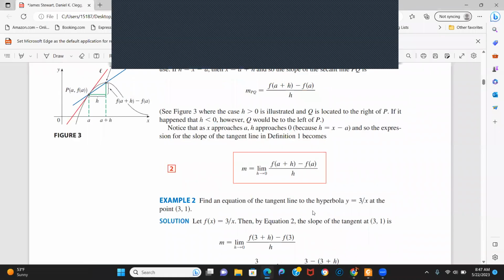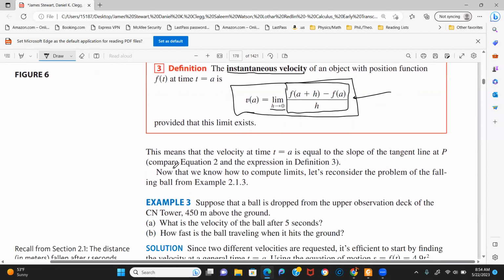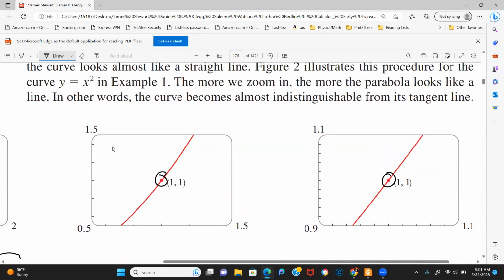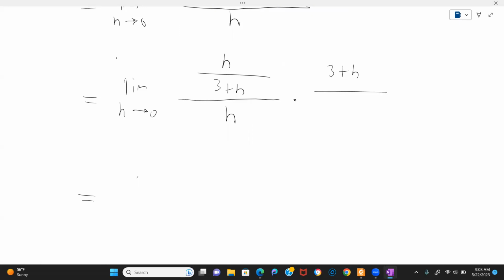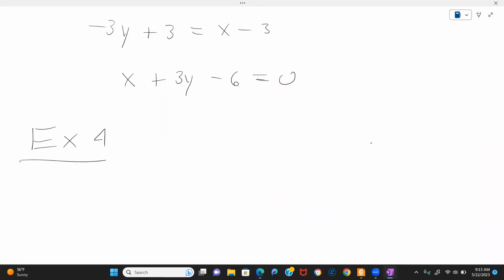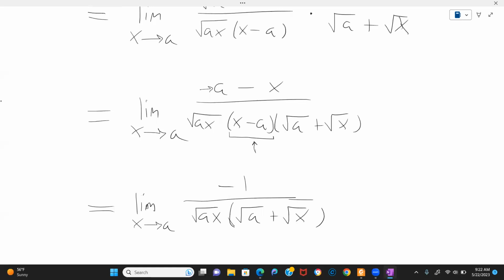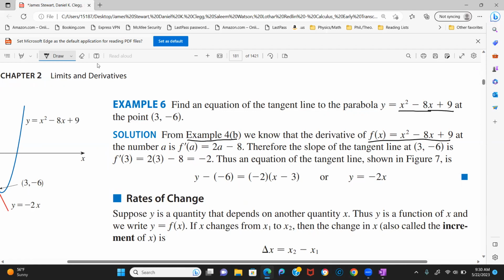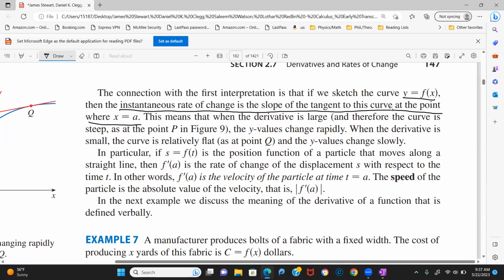AMAT 112 Summer 2023 Section 2.7